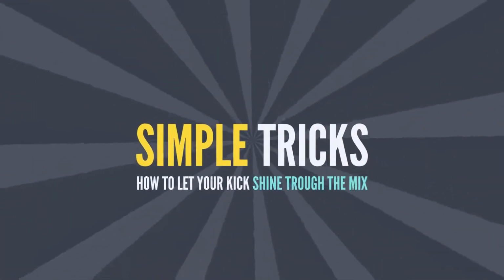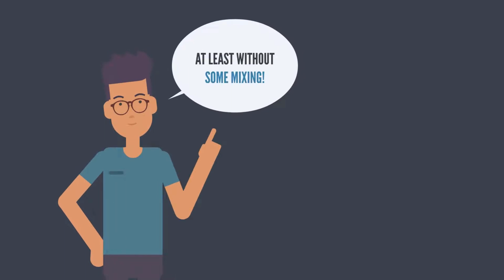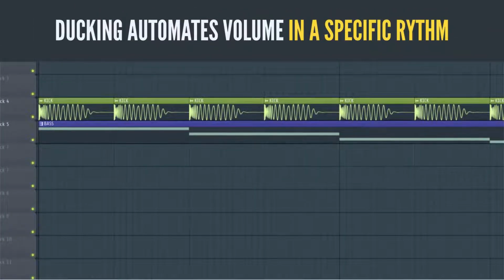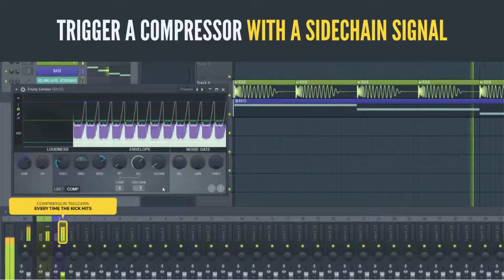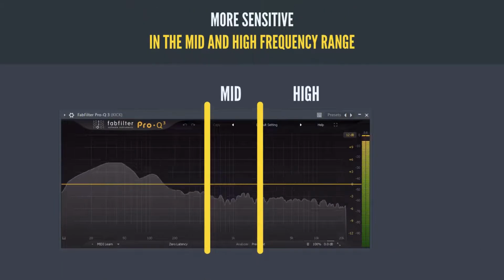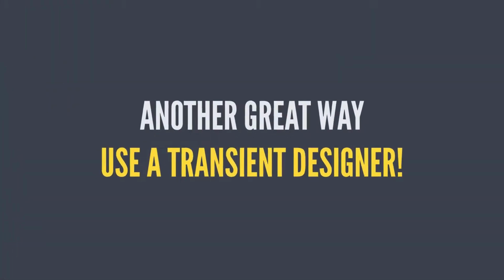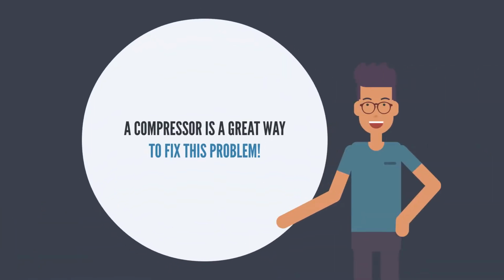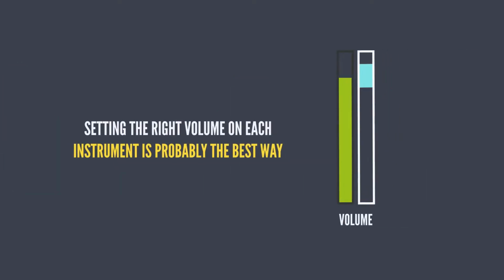Mixing Secrets: How to let your Kick shine through your mix [3 Tips for every producer]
Mixing can be very overwhelming, especially for beginners. Many, whether beginner or advanced, overlook how important it is to mix the low end correctly. Often the bass is way too loud, and the kick is completely lost. In this video, we address precisely this problem. This video will show you 3 tricks to make your kick more audible and your whole song more danceable.

What is Sinejump?
We are a network of producers that joint forces to simplify the process of learning music production by creating simple, fully animated, and well-structured tutorials. We believe that explaining the concepts with animations and combining them with real-world examples will make the process much easier for you.